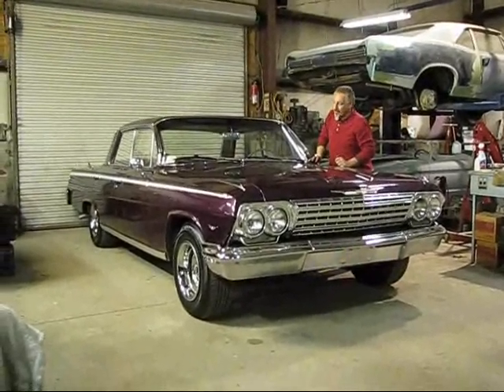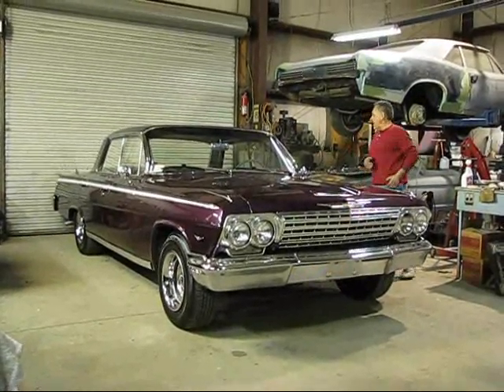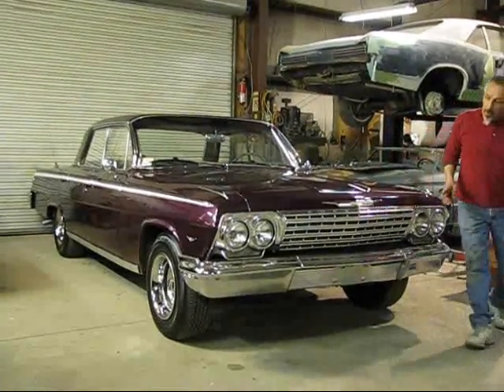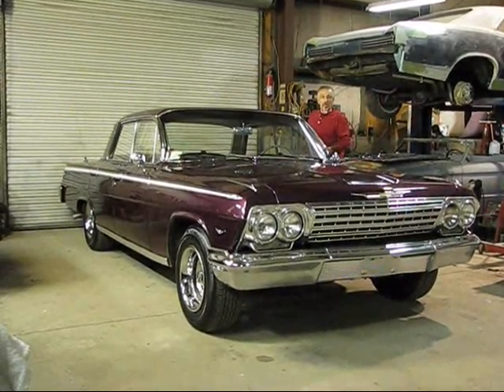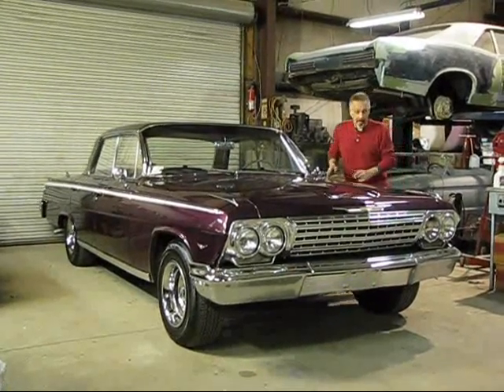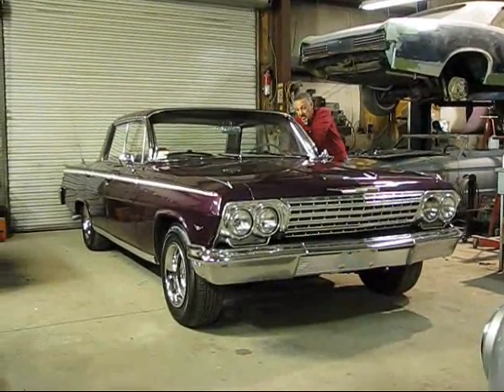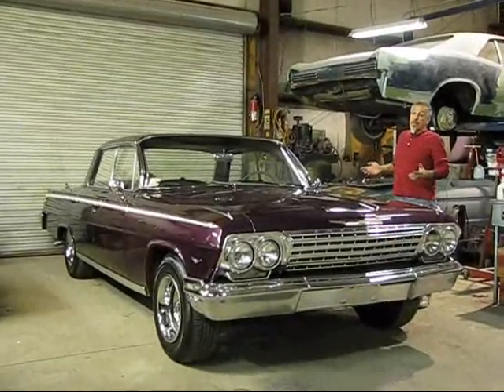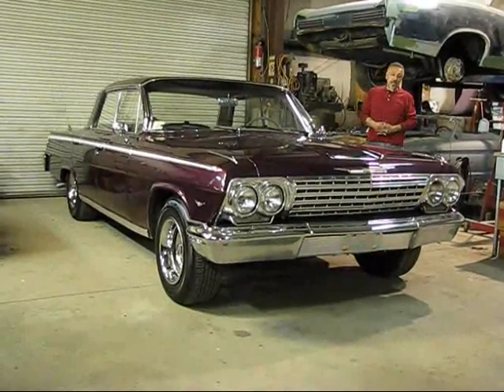1962_impala_description